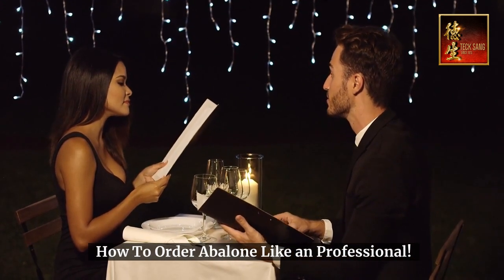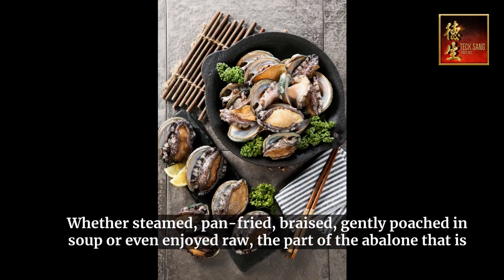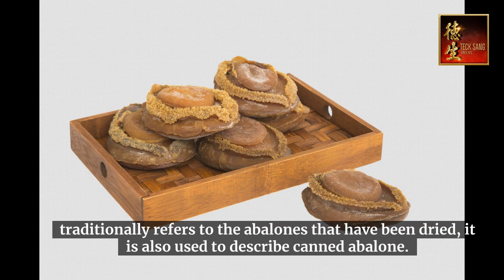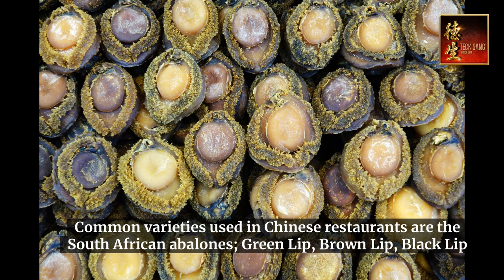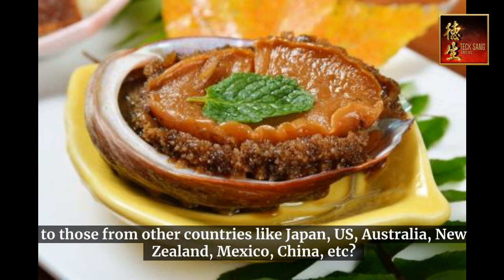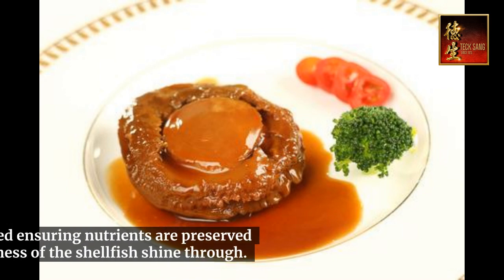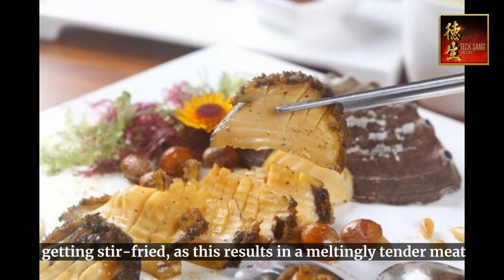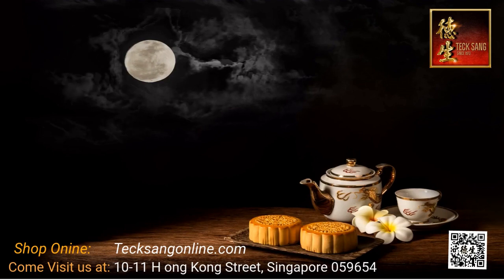Best Abalone Brands Selection Guide with Top Abalone insight - Dried or canned Abalones, Singapore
Top Abalone Brands Selection.  11 Hong Kong Street, Singapore 059654.

With Help from our Professional Chef, You will learn more about top Best Abalone Brands selection guide, Do check out our Selection Guide at:

Our video is presenting Top Best Abalone Brand selection guide topic information and insights, but we also cover the following subjects:
-Dried Abalone
-Canned abalone
- “全家福” Chuen Jia Fu Abalone
- Australian, Mexican, New Zealand Abalones

Did you try to search for the Top Best Abalone Brand selection guide before?
Your search is over! You'll find everything concerning the Top Best Abalone Brand selection guide as well as Dried and canned Abalone here
One thing I discovered when I was looking for info on "Top Best Abalone Brand selection guide" was the absence of pertinent details on how to select and order abalones.
Top Best Abalone Brand selection guide however is a subject that I know something about. My video for that reason should be relevant and of interest to you.

Thank you for your time in finding out about us "Teck Sang" on Hong Kong Street.
11 Hong Kong Street, Singapore 059654.
By including videos to your "watch later" playlist, you can quickly access them whenever you desire, whether you want to see them again, or for the very first time.
To include a video to "watch later" {playlist|list while enjoying a video, click the "add" button.

Please call us or click the link listed below! We look forward to serving you.